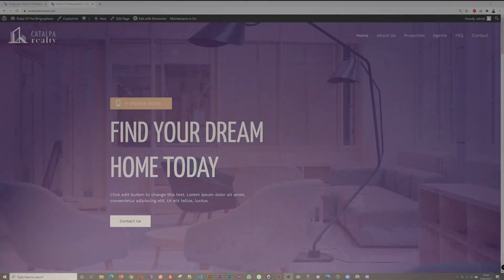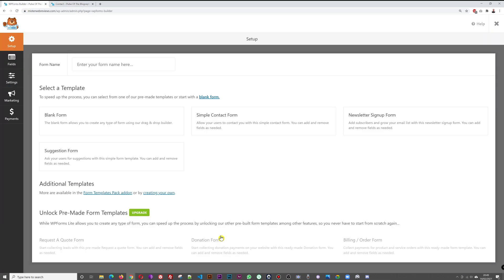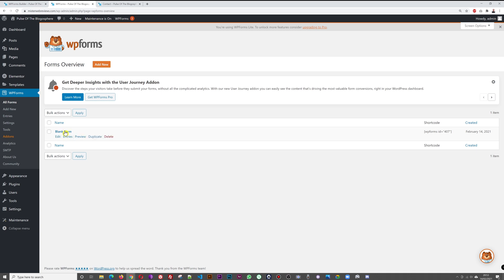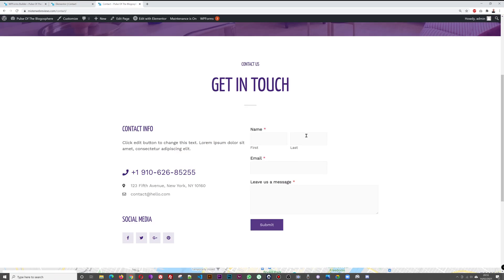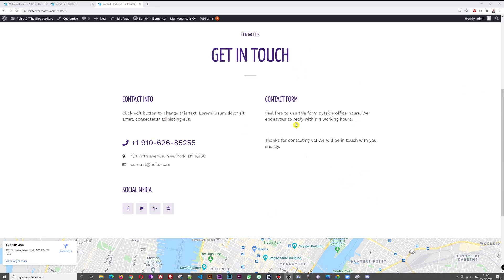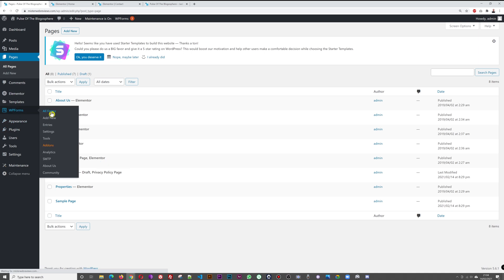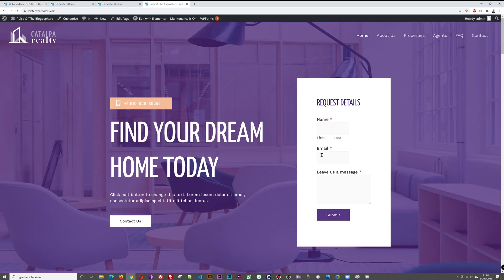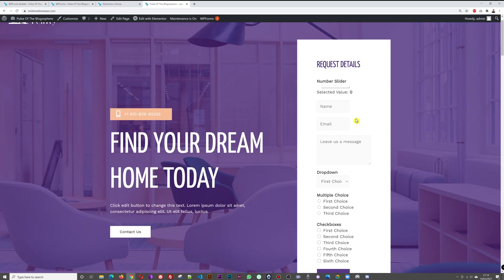Best FREE contact form wordpress plugin (Step By Step) - WPform Contact Form | Super Easy to Use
In This Video I'm gonna show you the BEST FREE contact form wordpress plugin for Wordpress and to have a look at how you can insert contact forms on any page of your WordPress website, There are many ways of doing so and this is one of them to achieve such results. From my experience I found this solution quite straightforward and super easy to use and to customize and for this we are going to use a form builder, which is basically an extra plugin that we'll have to install.